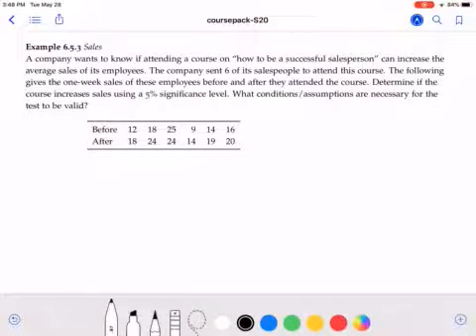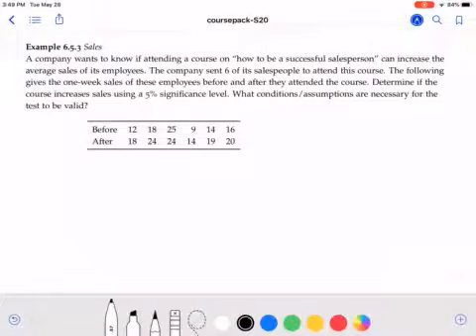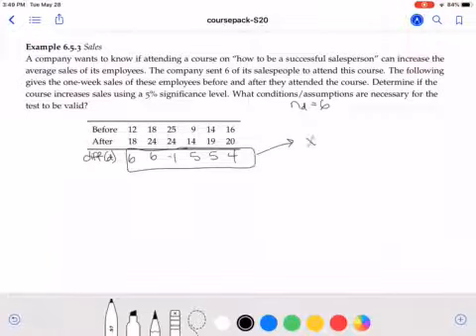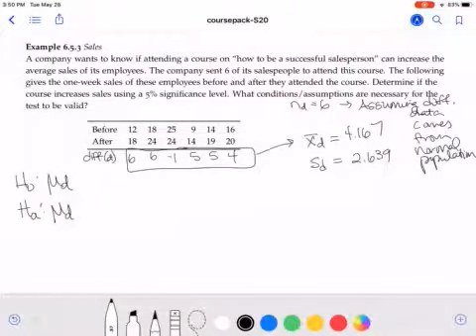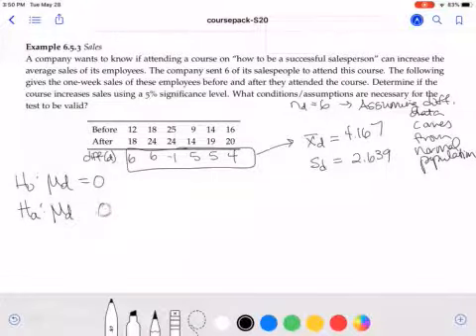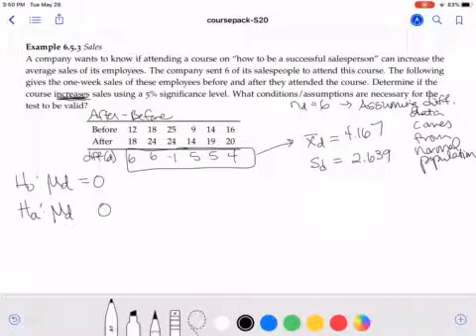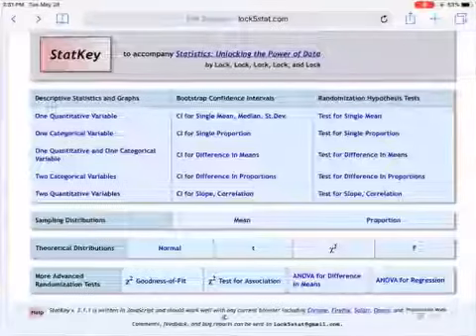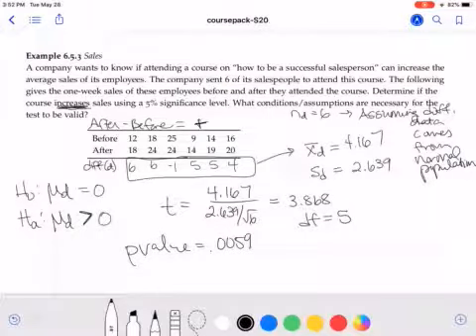STAT 145 Sec 6.5 Video 3